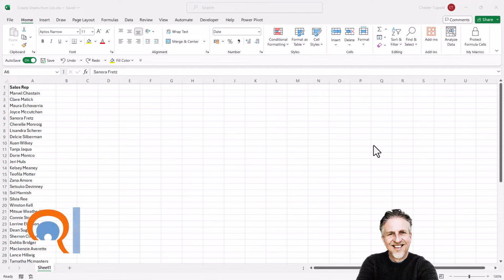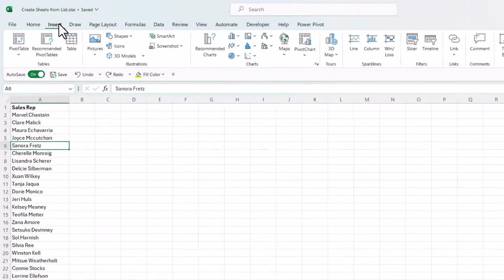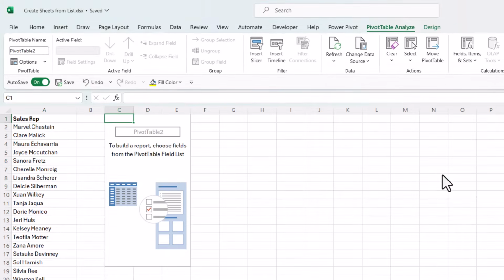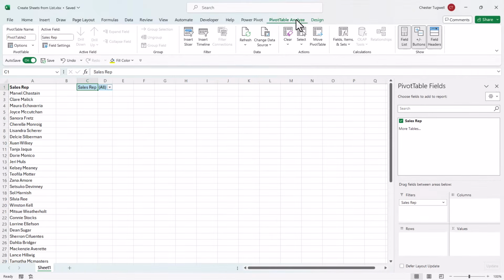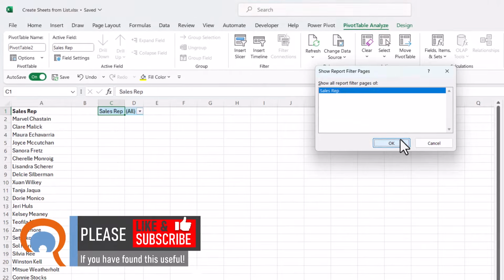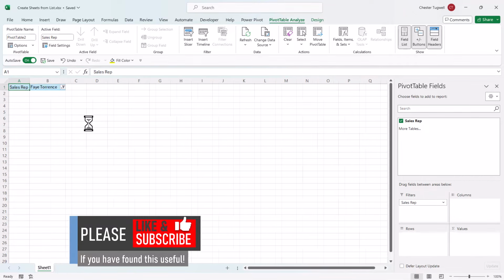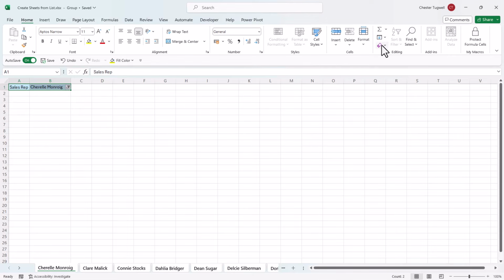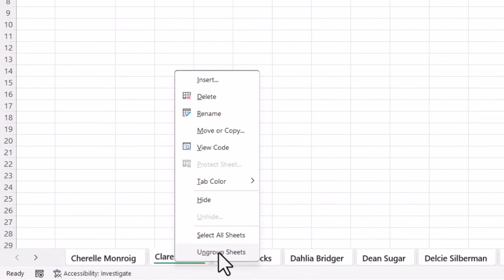Quickly Create Worksheets from a List in Excel | Create Multiple Tabs Automatically Based on a List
In this Microsoft Excel video tutorial I explain how to automatically create a worksheet for each item in a list.  This can be done using a PivotTable.

🕰️Timestamps
00:00 Introduction
00:05 Create a PivotTable based on the list
00:35 Add your list to the Filter area
00:47 Show Report Filter Pages
01:19 Delete text at the top of each worksheet